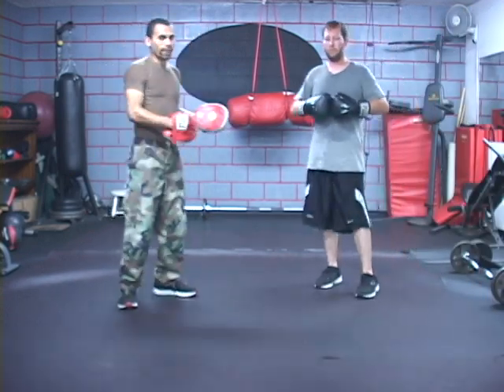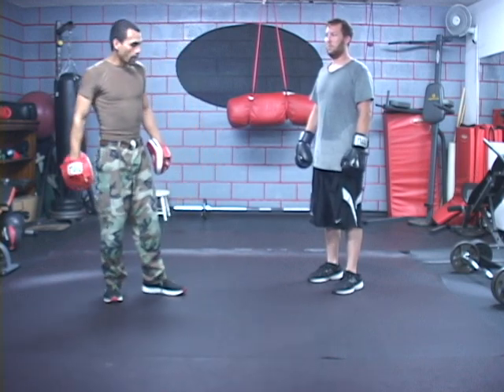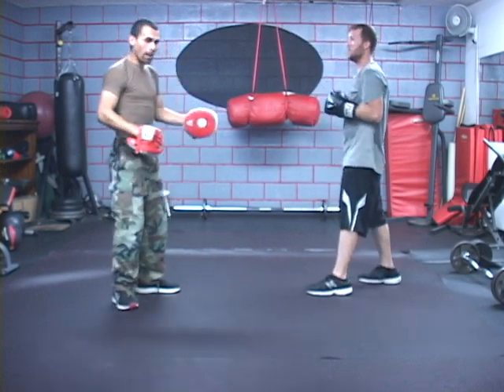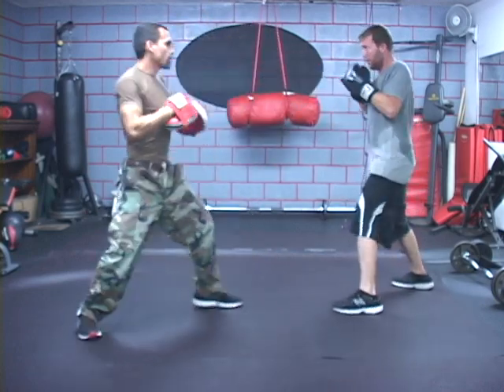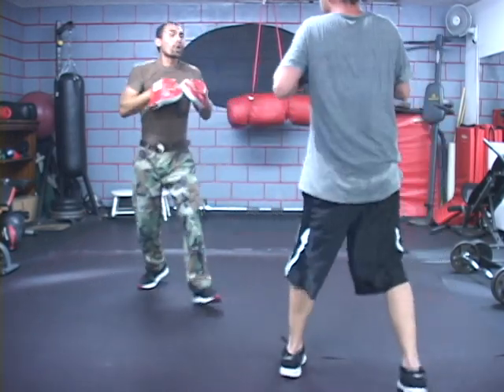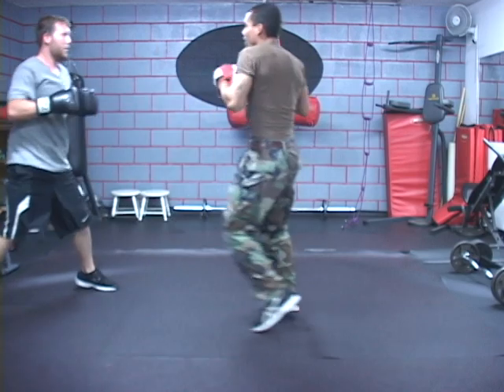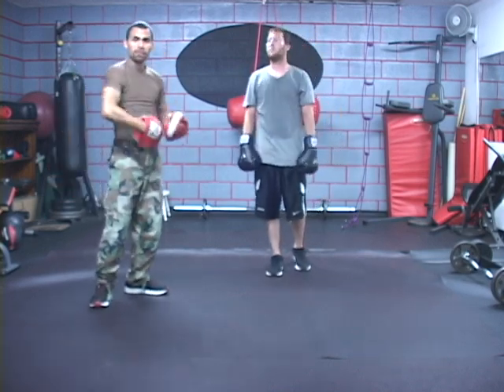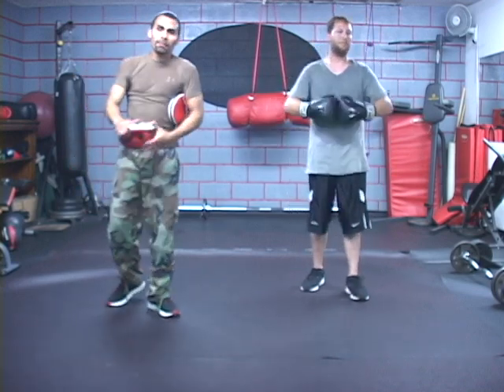Reviewing Combination Ability & Reflexes on New Student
Here is a video that shows how to drill the necessary foot work to accomplish such movements you see in the counter being drilled in this video.